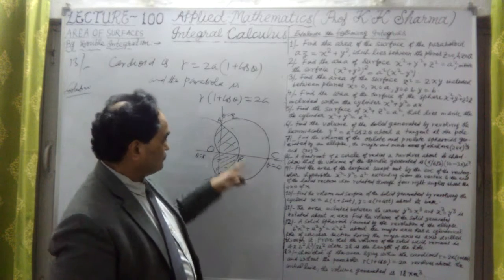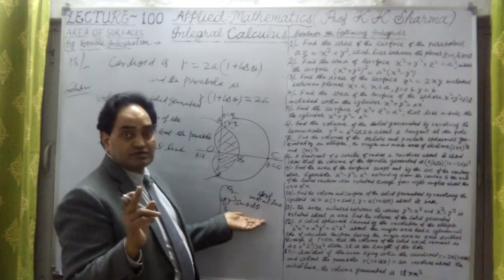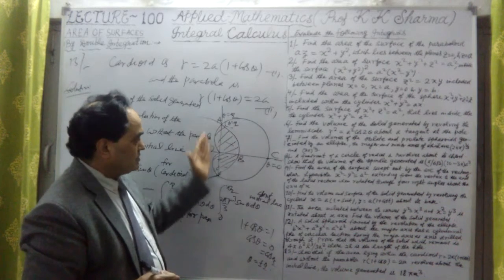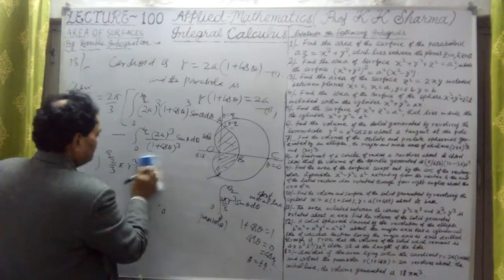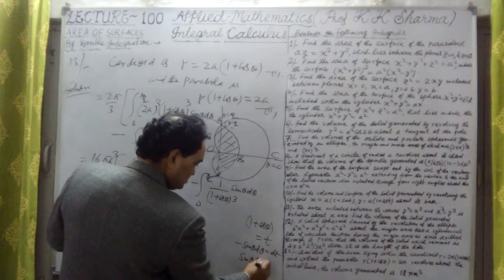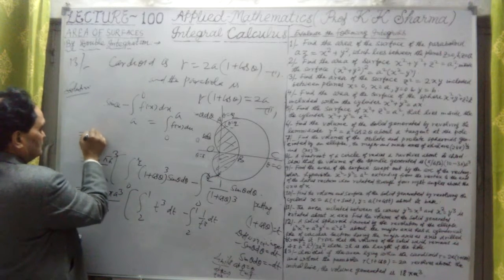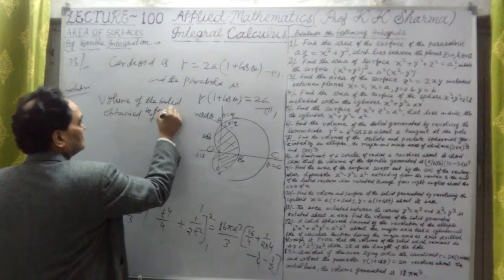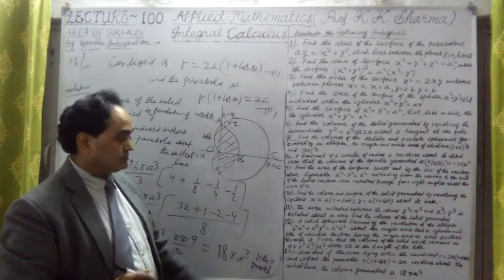AREA OF THE SURFACES BY DOUBLE INTEGRATION INTEGRAL CALCULUS LECTURE 100 J STEP BY STEP LEARNIN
AREA OF THE SURFACES BY THE USE OF DOUBLE INTEGRATION

Let the equation of the surface be z = f(x, y). Consider a point P(x, y, z) on the surface. Surrounding this point P consider an element of area δs of the surface. Let δxδy be the projection of the area δs on the plane z = 0, then we have
  δxδy=δs Cos α … (i)
Where α is the angle between the tangent plane to the given surface at P(x, y, z) and the plane z = 0 that is x y – plane. Then by coordinates geometry, we have
Sec α = √([ 1+(∂z/∂x)^2+ (∂z/∂y)^2])      … (ii)
Therefore from (i)  δs= δxδy Sec α  =  δx δy√([ 1+(∂z/∂x)^2+ (∂z/∂y)^2]) , from (ii)
Therefore the required area of the surface
s = ∬√([ 1+(∂z/∂x)^2+ (∂z/∂y)^2 ] ) dx dy,
Where the limits of x and y are to be taken considering the region of projection of the given surface on the plane z = 0.